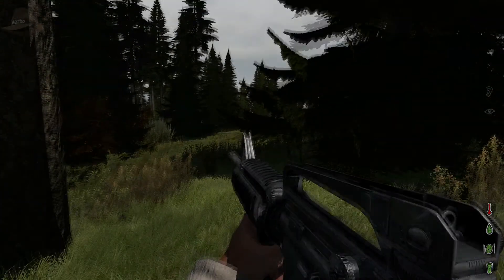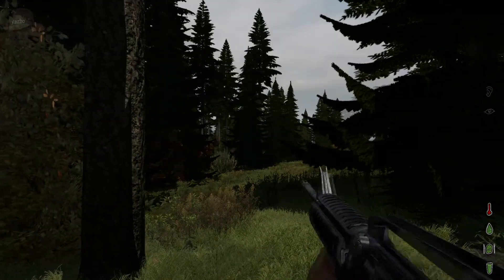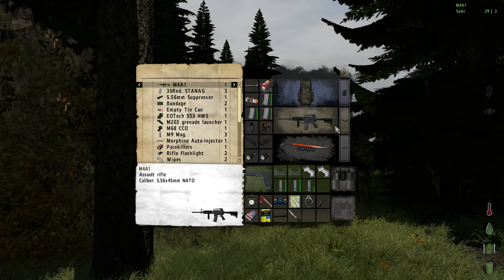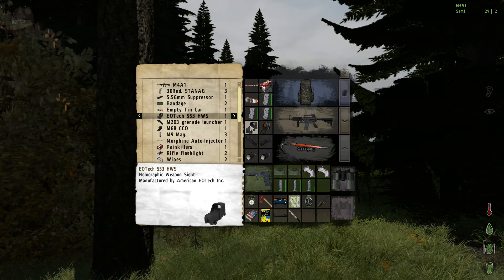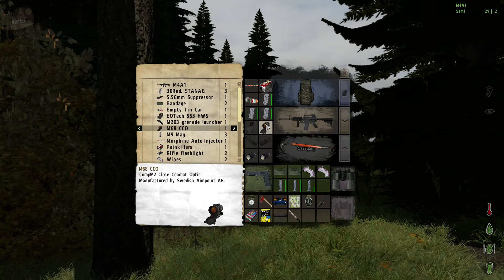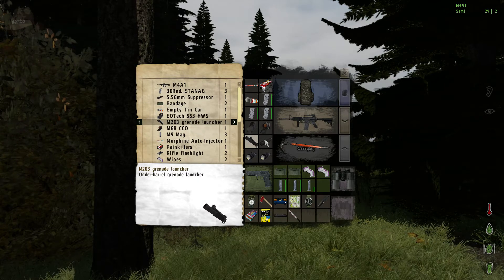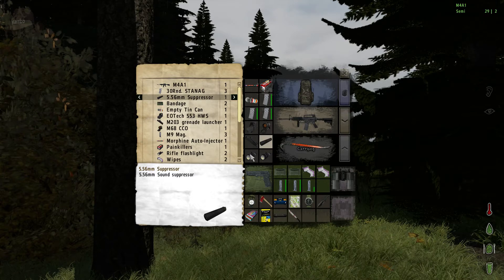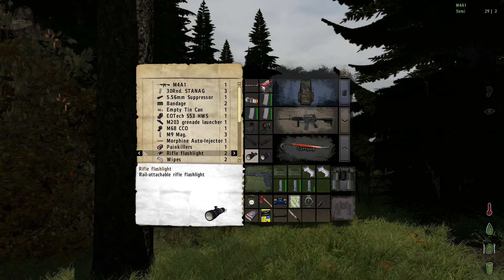DayZ mod - Weapon attachments